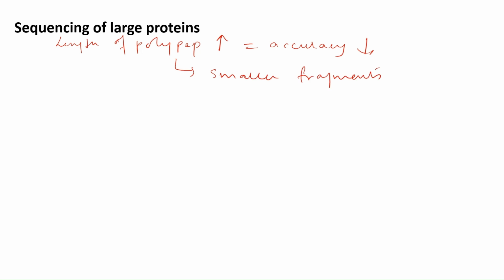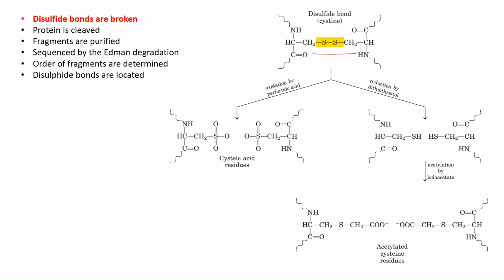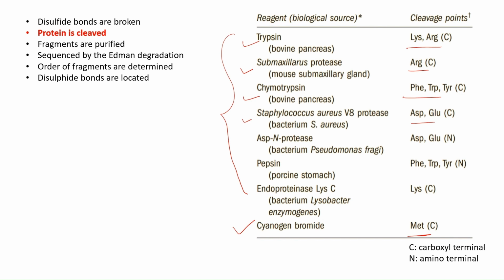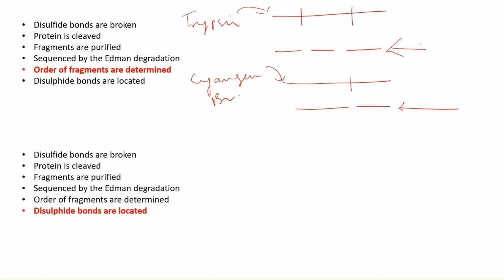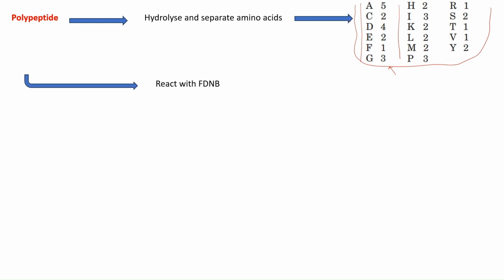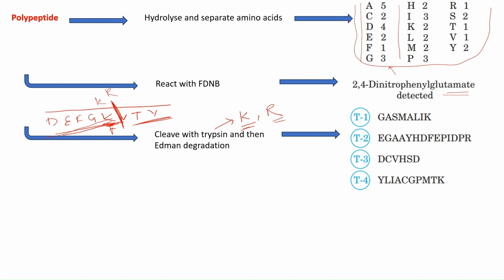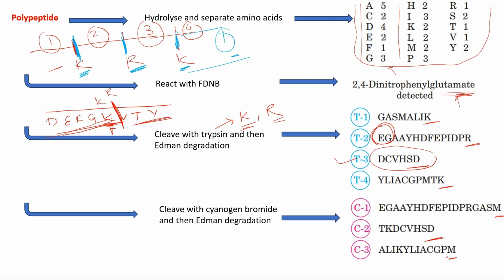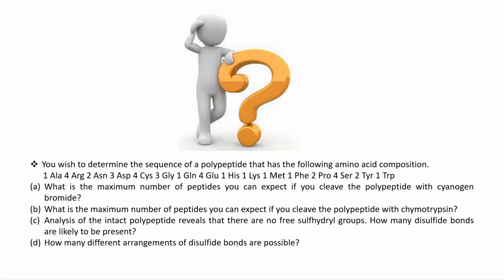Protein Sequencing II Sequencing of Long Polypeptide